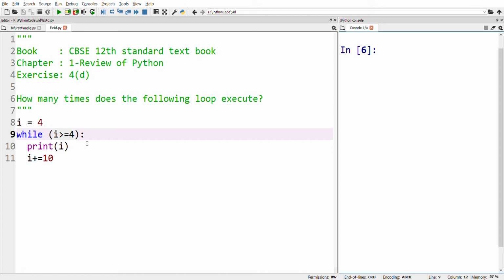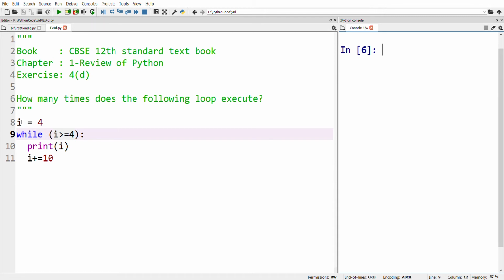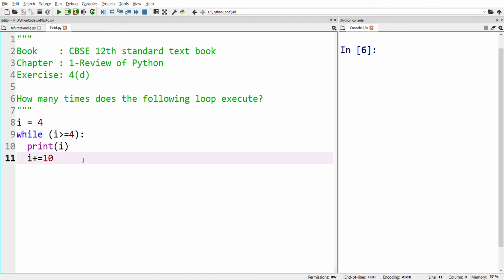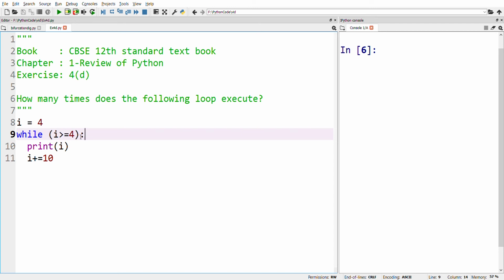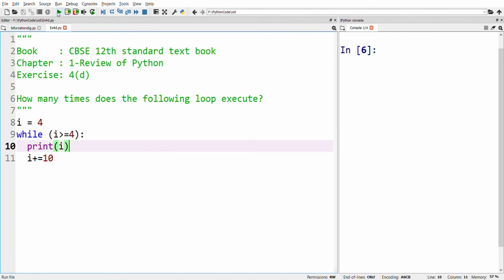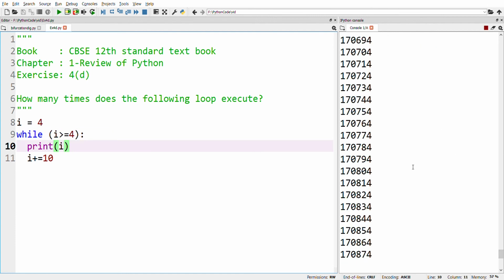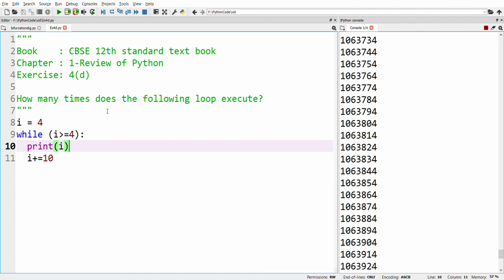Solved Ex 4d || Chapter 1: Review of Python || CBSE 12th Standard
Please post any questions to be solved in the comment section.